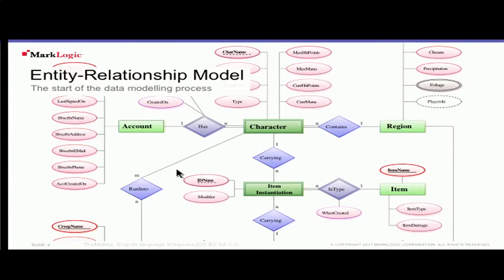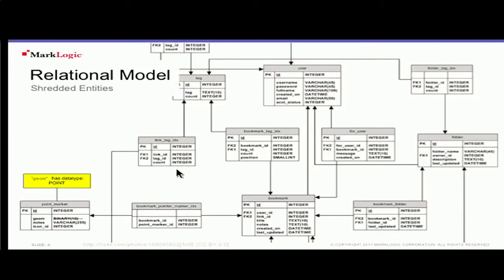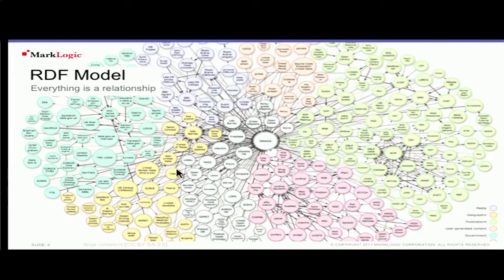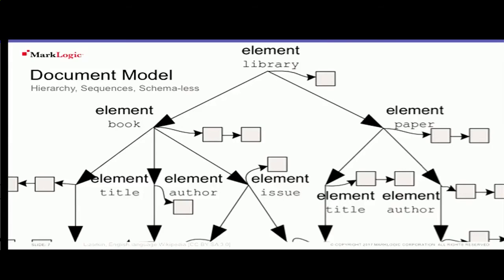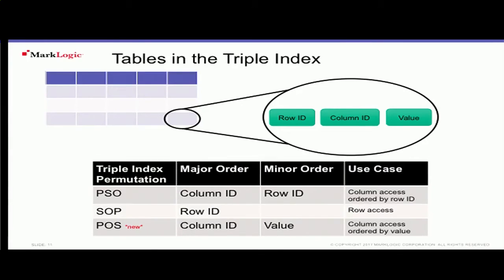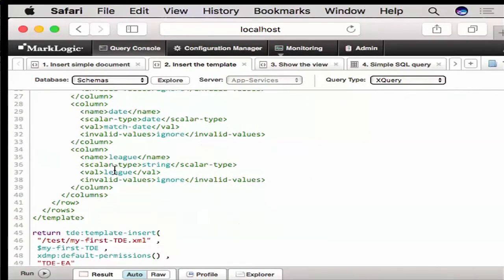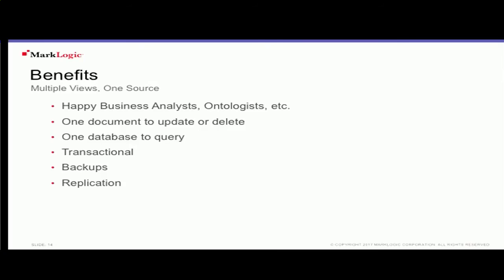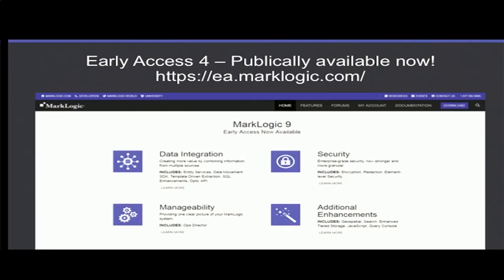12 Relational and Semantic Views over Documents John Snelson MarkLogic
XML PRAGUE 2017
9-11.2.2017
Prague